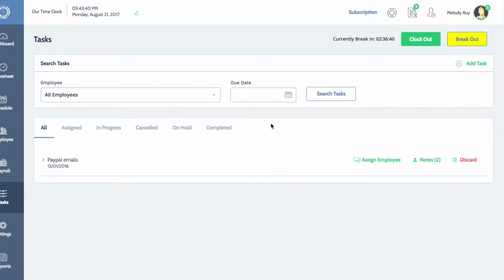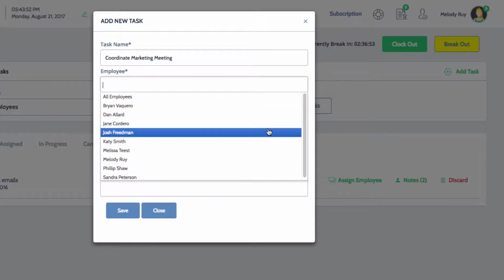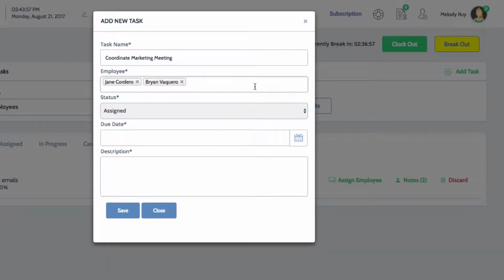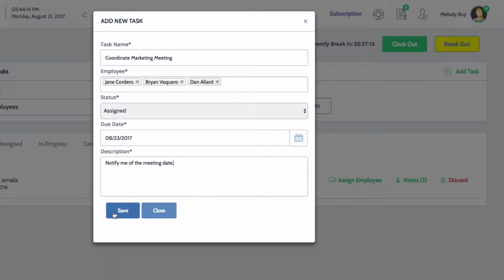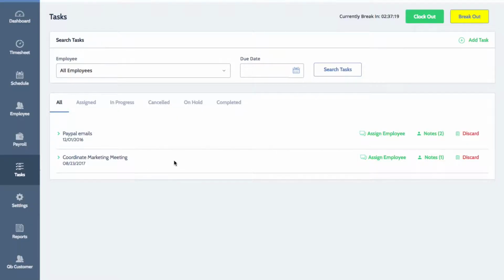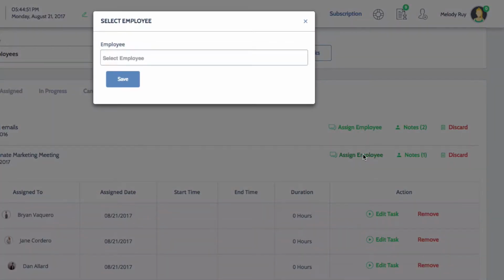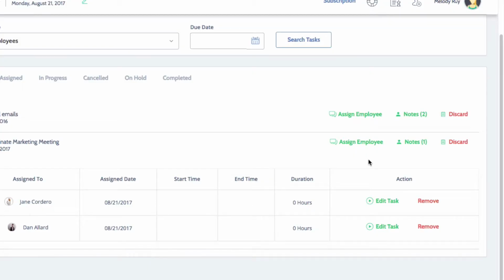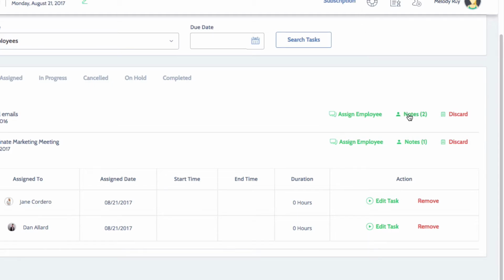How To Assign Tasks to Employees with Time Clock Wizard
This is a tutorial on how to assign tasks to employees in Time Clock Wizard. Time Clock Wizard
Time Clock Wizard is a world class, intuitive scheduling, free online time clock, and payroll solution. to learn more.